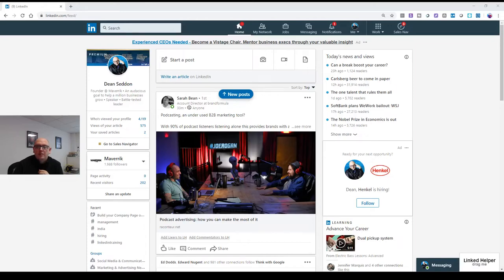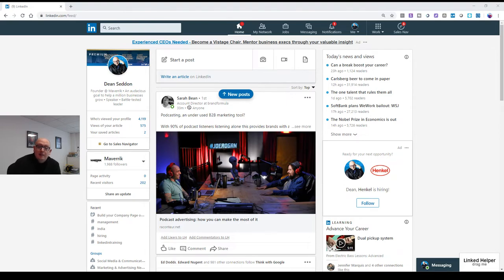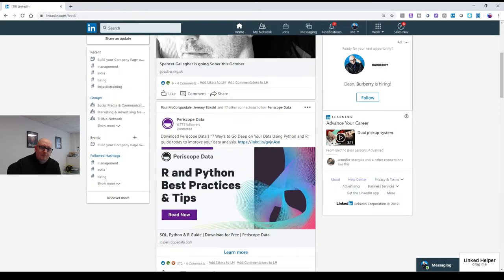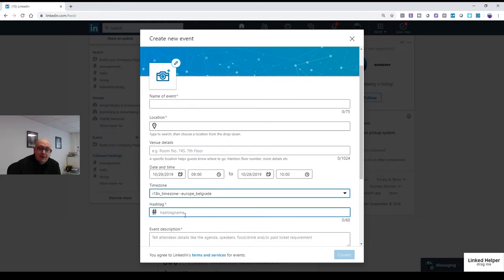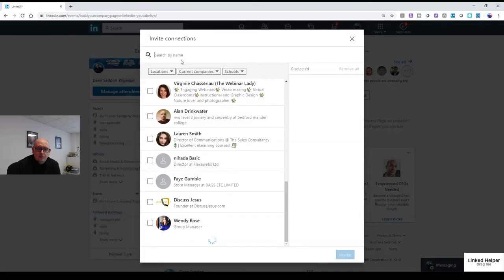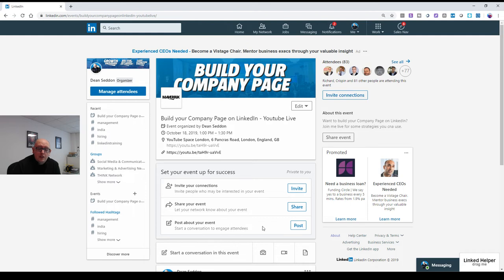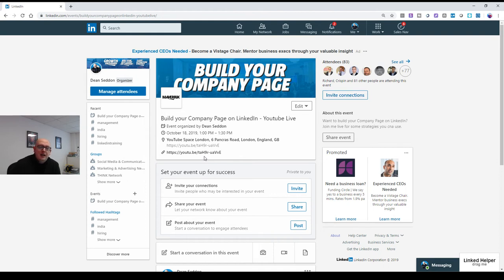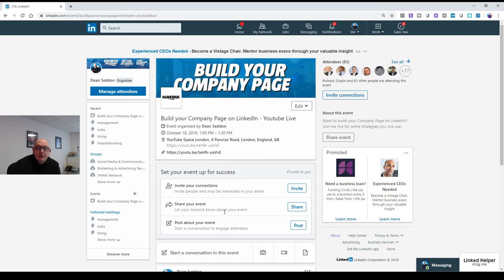How to use the LinkedIn Event Feature to promote your event.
Have you used the LinkedIn Event Feature yet?